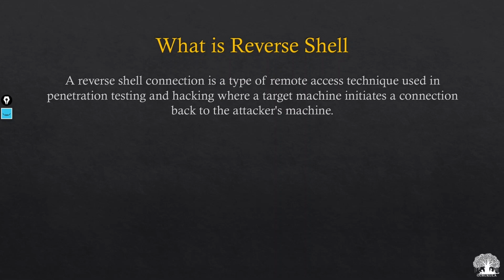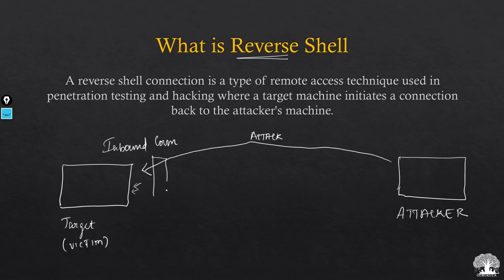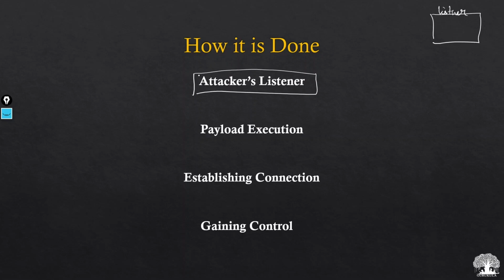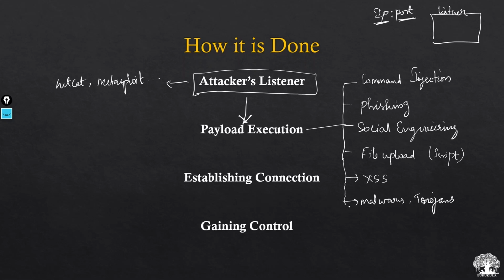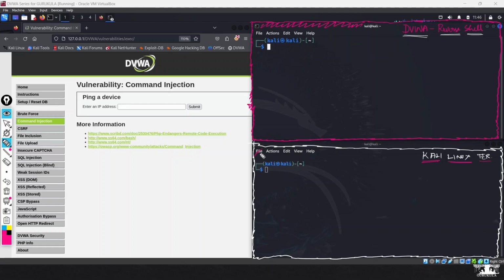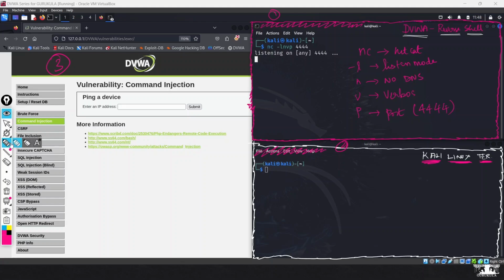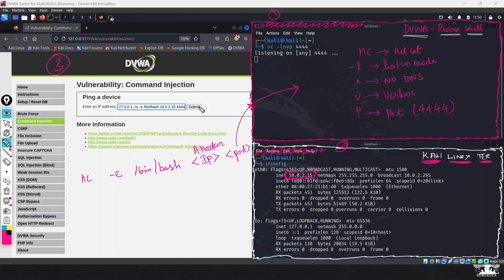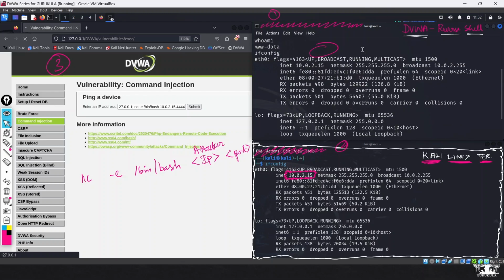Establishing Reverse Shell using Netcat | Web Application Security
Welcome to GURUKULA! In this advanced tutorial, we explore how to create a **Reverse Shell using Command Injection**. A reverse shell is a powerful method used by attackers to gain remote access to a target system by exploiting command injection vulnerabilities. This video will guide you through the process of executing a reverse shell, the risks associated with it, and the preventive measures you can implement to secure your applications.